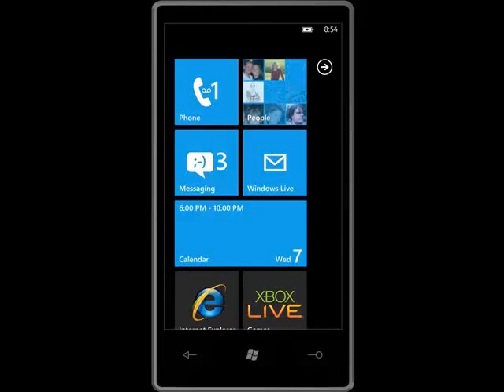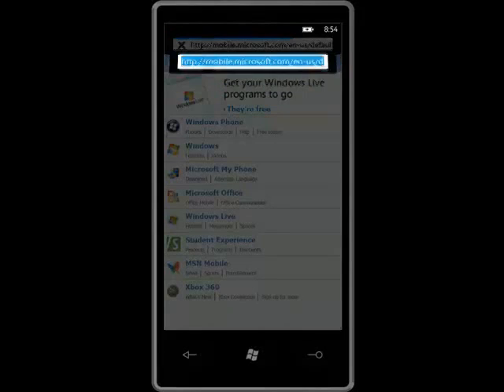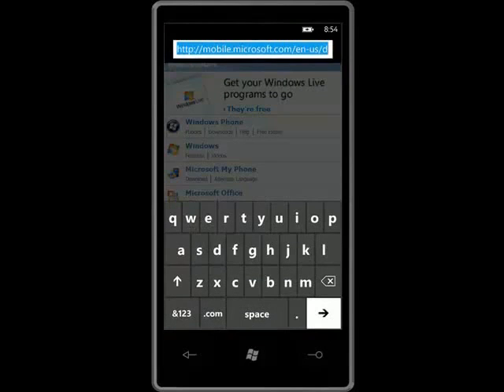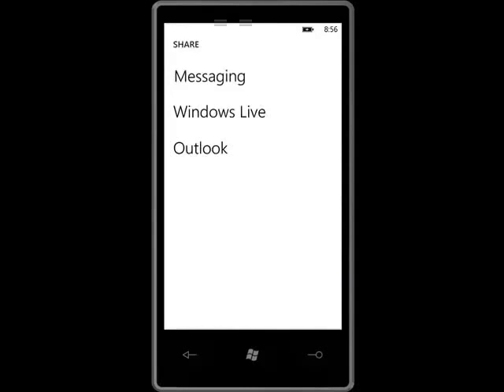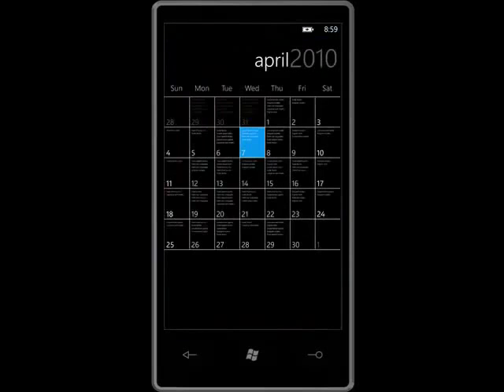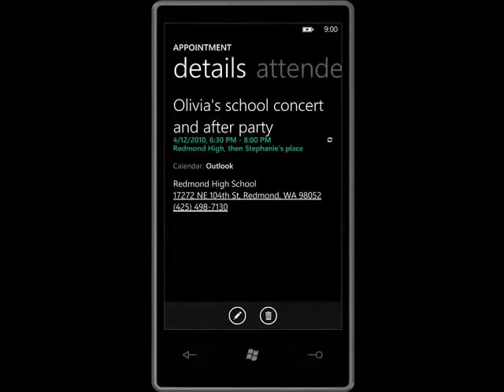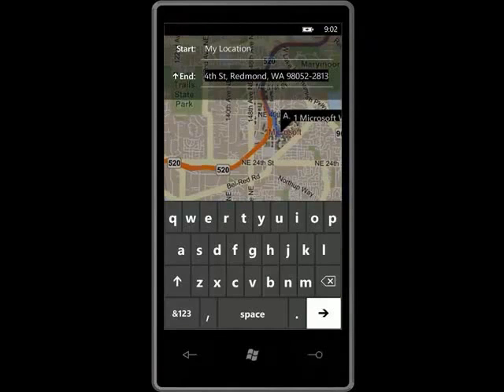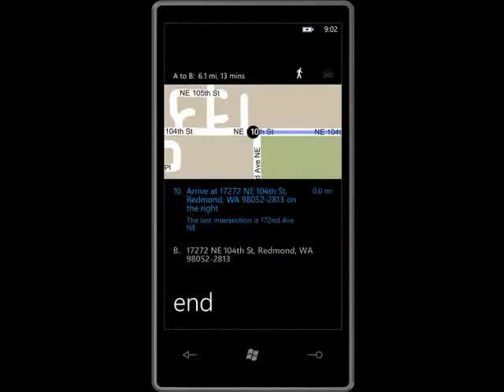Windows Phone 7 Smart Sensing Demo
Microsoft demonstrates how smart sensing in Windows Phone 7 works. Check out the Dell Lightning WP7 phone